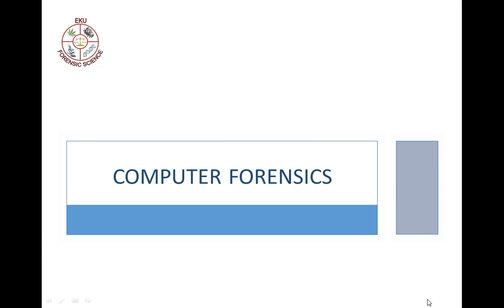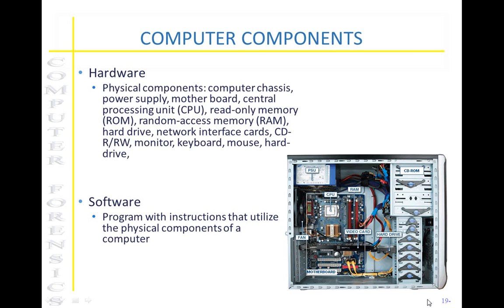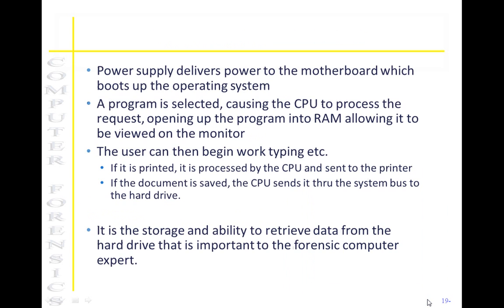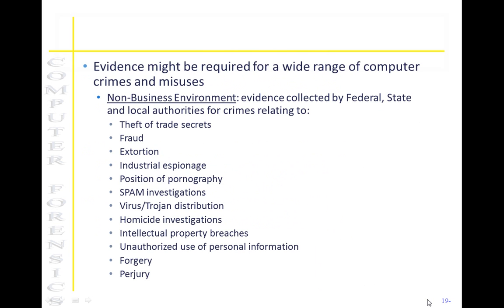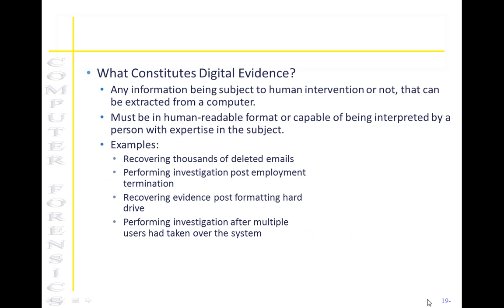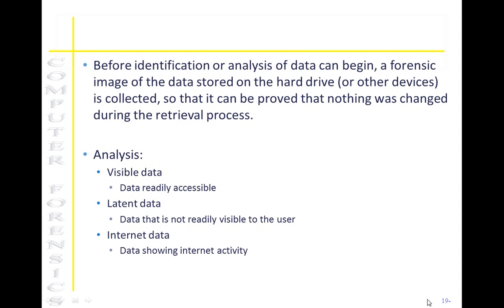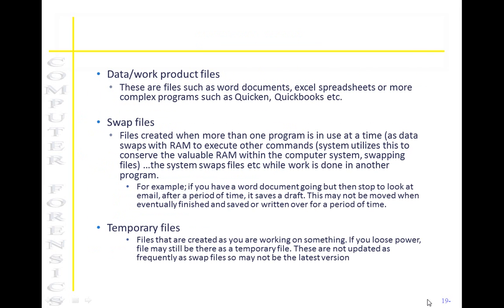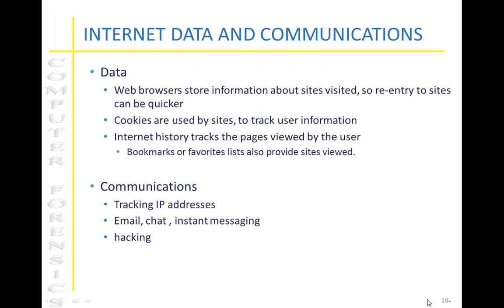M8 Computer Forensics